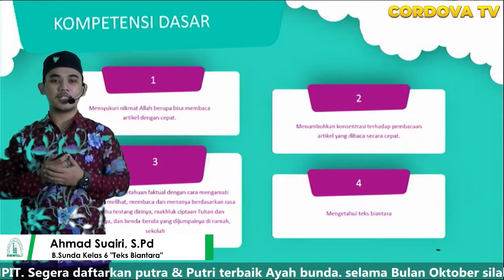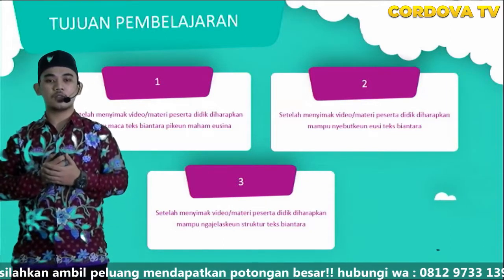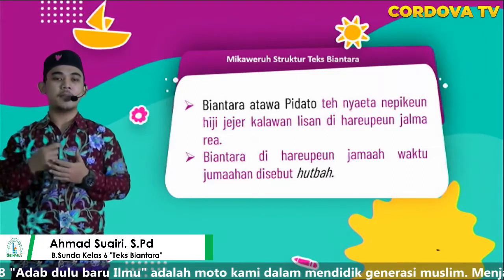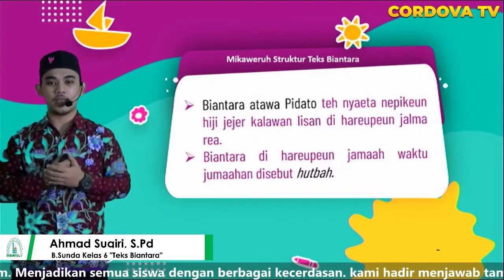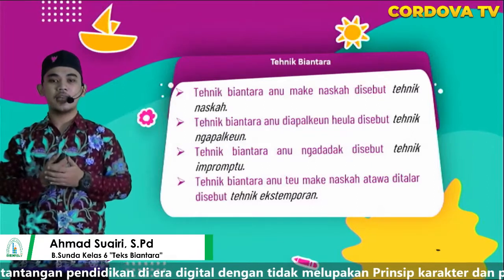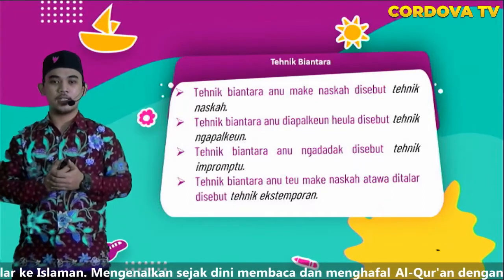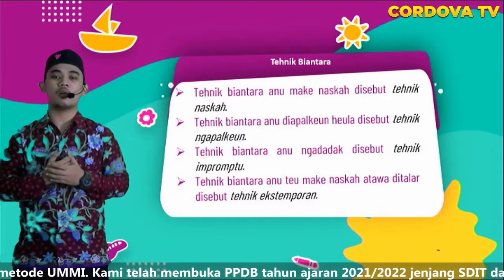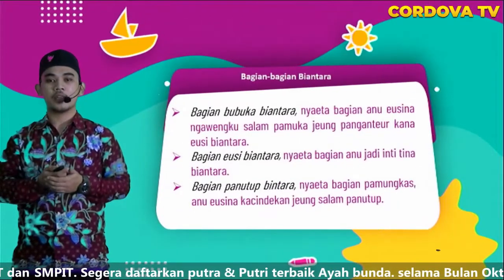Teks Biantara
Pembelajaran Bahasa Sunda kelas 6 semester 2 materi tentang "Teks Biantara"